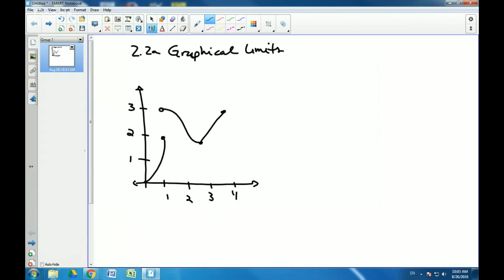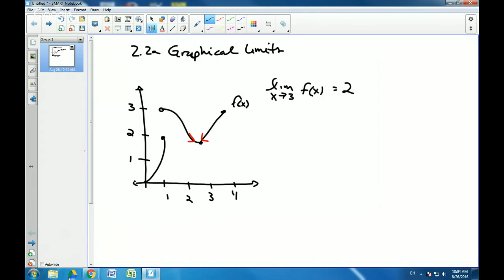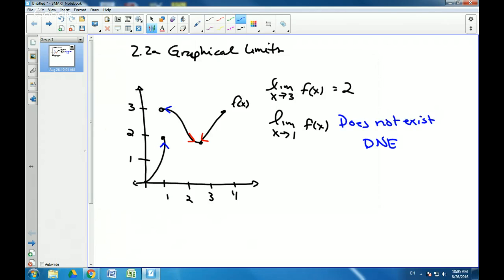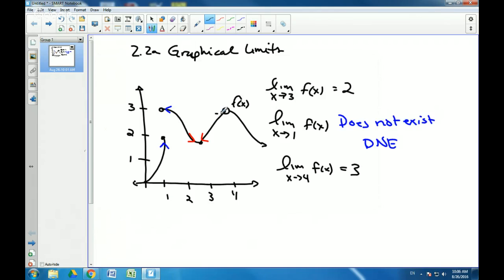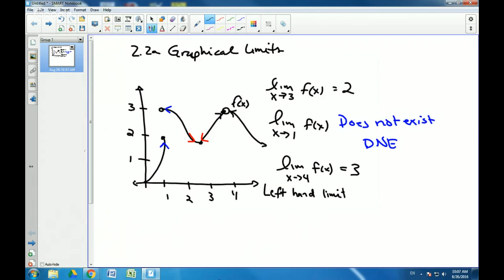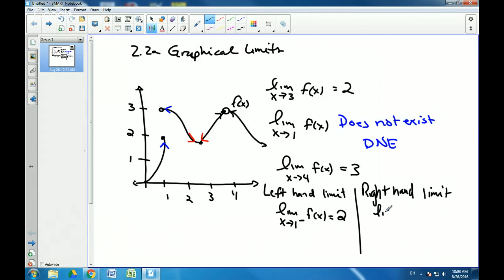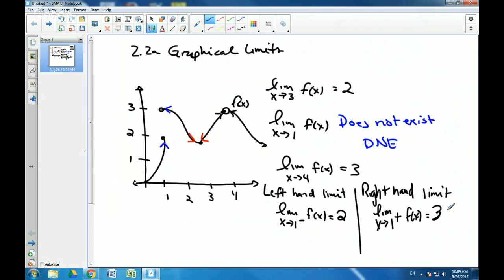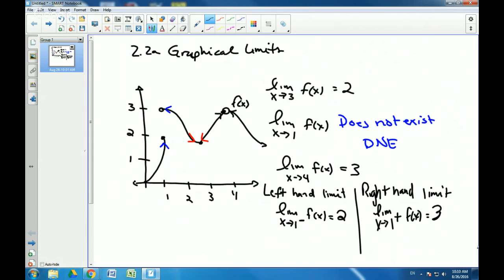Calculus AB 2.2a Graphical Limits